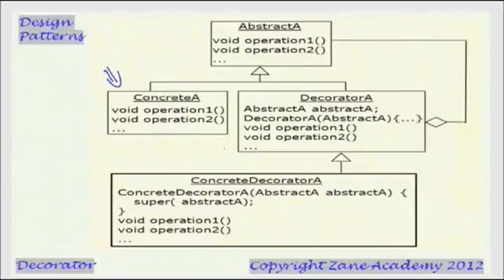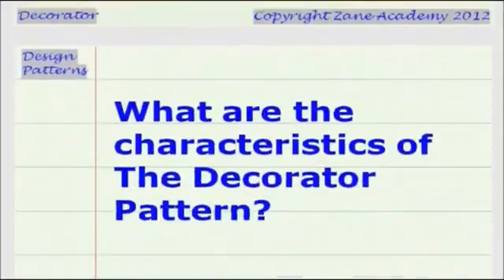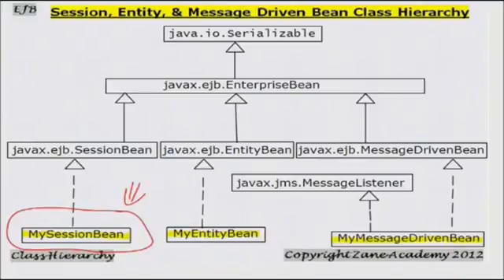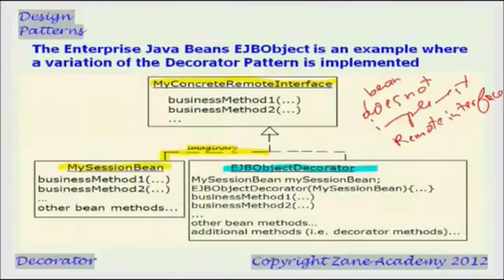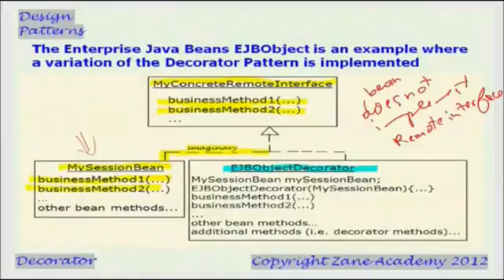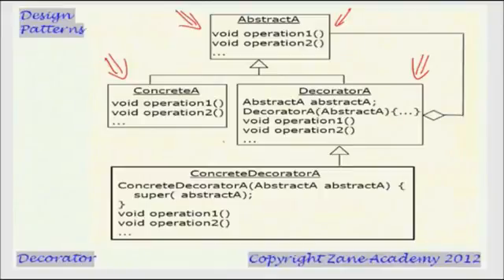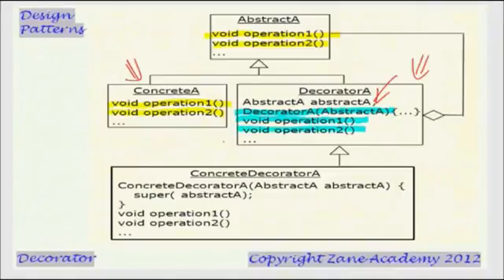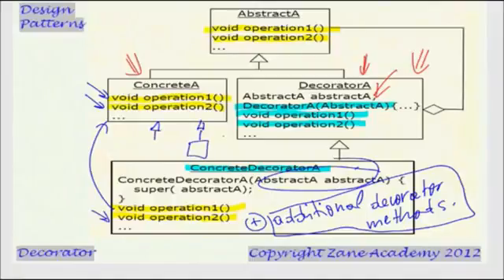Decorator Structural Object Oriented Design Pattern JAVA360p